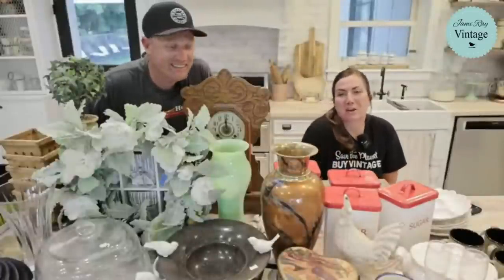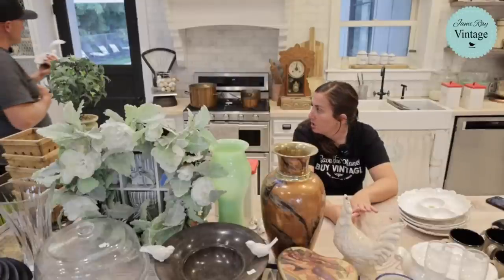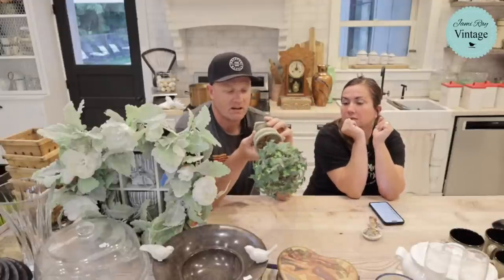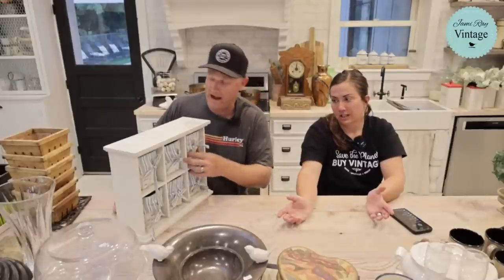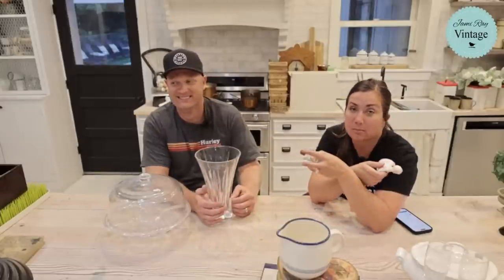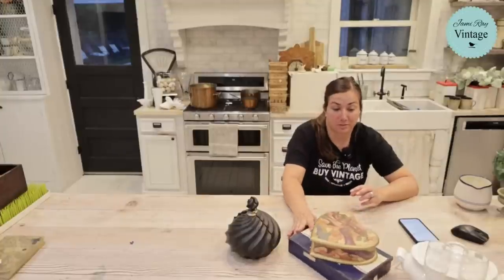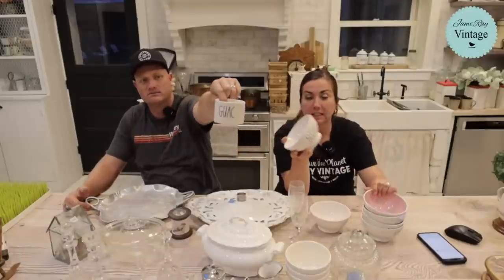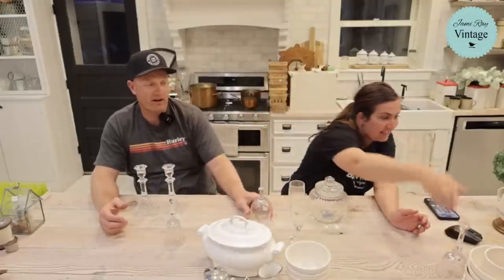Romantic Cottage Core Home Decor Thrift Haul